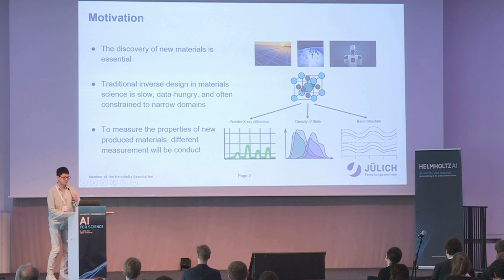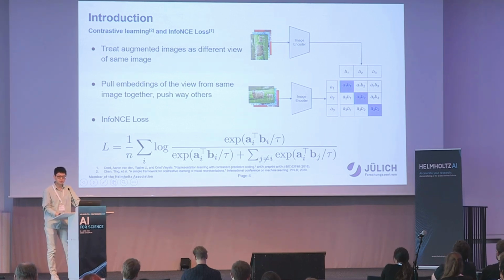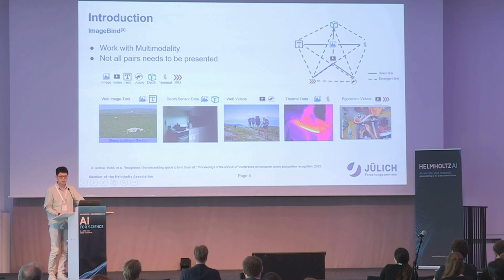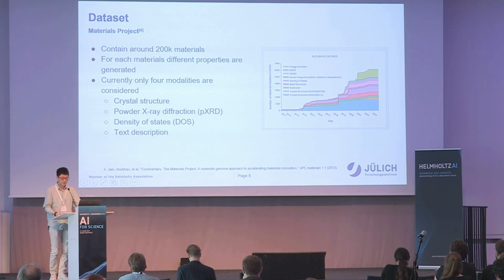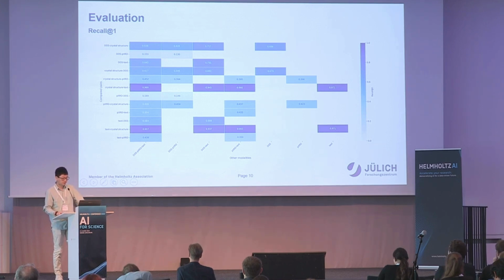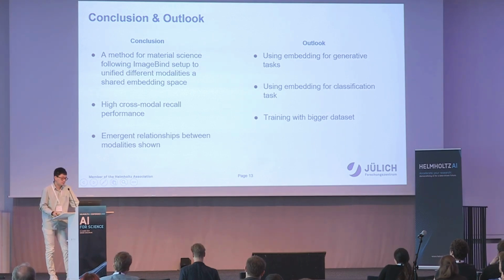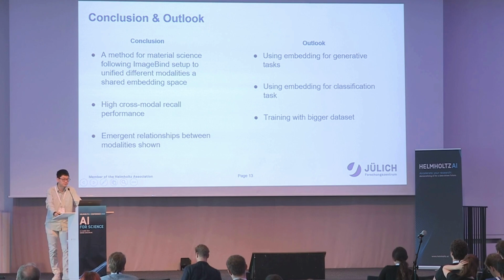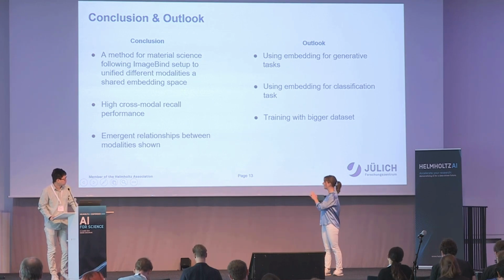MatBind: Probing Multimodality in Materials Science with Contrastive Learning – L. Yang | HAICON25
Speaker: L. Yang
Date: June 5, 2025
Time: 9:00–10:30
Session: Foundation Models II
Location: Konferenzsaal
Session Chair: Charlotte Debus (KIT)

Recorded at the Helmholtz AI Conference (HAICON25), June 3–5, 2025.

About this talk:

A. Mirza (3), L. Yang (2), A. K. Chandran (1), J. Östreicher (5), S. Bompas (2), B. Kazimi (2), S. Kesselheim (1, 4), P. Friederich (5), S. Sandfeld (2, 6), K. M. Jablonka (3)
1 Forschungszentrum Jülich, Jülich Supercomputer Centre, Jülich, Germany
2 Forschungszentrum Jülich, Institute for Advanced Simulations (IAS-9), Jülich, Germany
3 Helmholtz Institute for Polymers in Energy Applications Jena, Jena, Germany
4 University of Cologne, Köln, Germany
5 Karlsruhe Institute of Technology, Institute of Nanotechnology, Karlsruhe, Germany
6 RWTH Aachen, Aachen, Germany